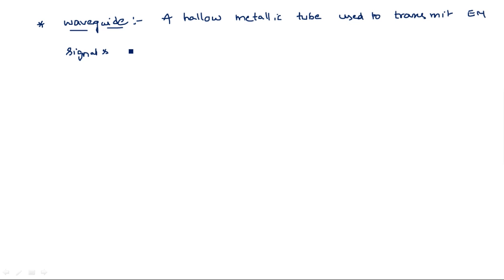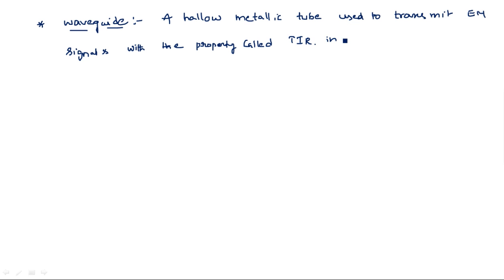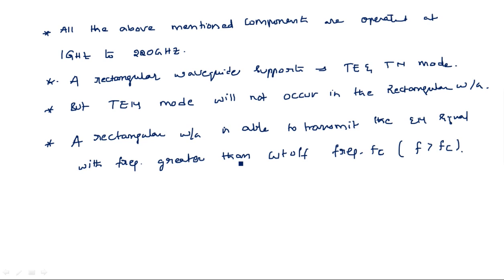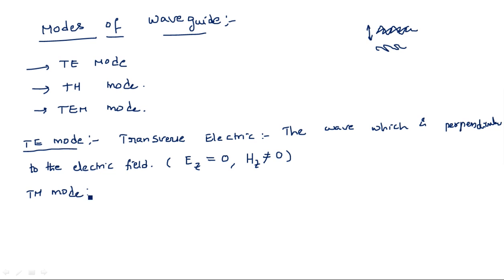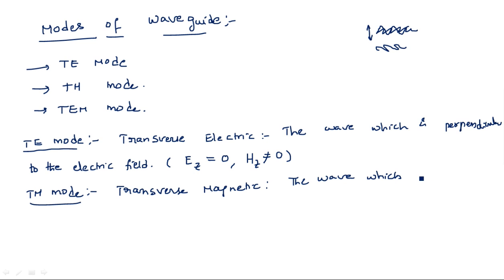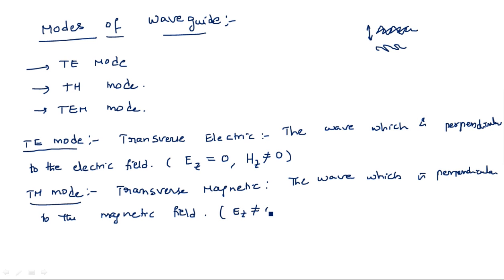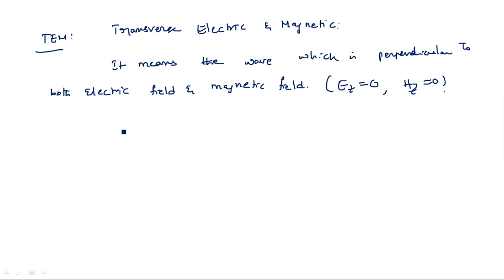Rectangular Wave guides | Modes of Wave Guides | Microwave Engineering | Lec-05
Microwave Engineering
Rectangular Wave guides
Modes of Wave Guides : TE, TM and TEM